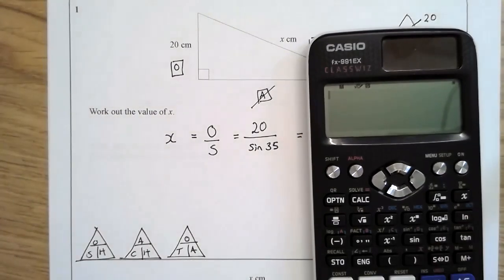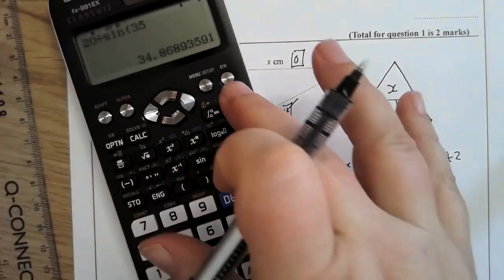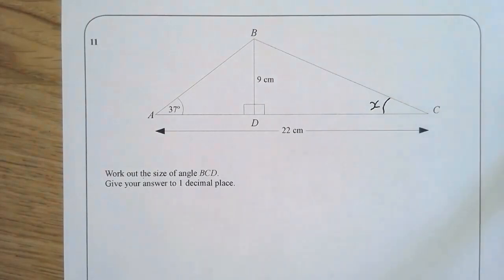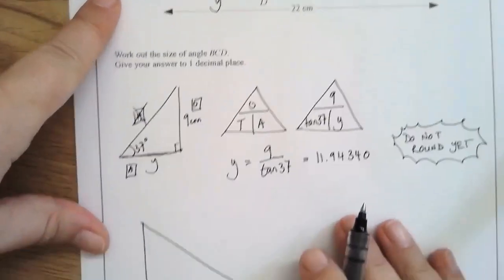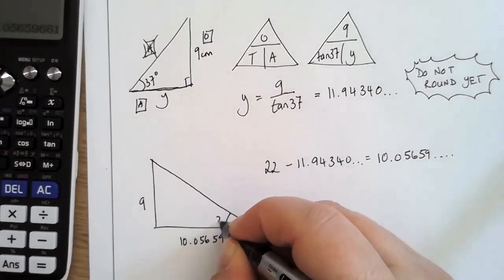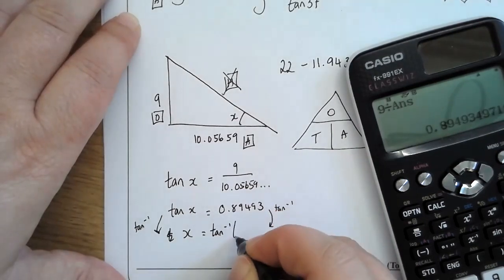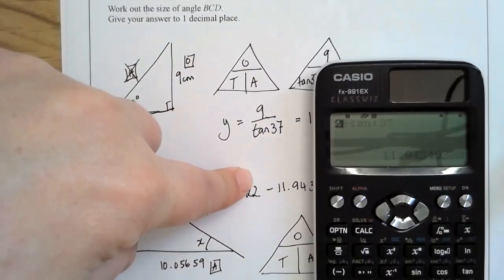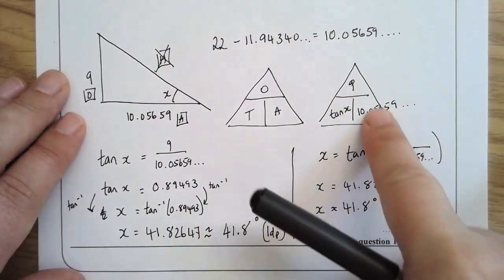Maths GCSE - Foundation and Higher - Right Angle Trigonometry